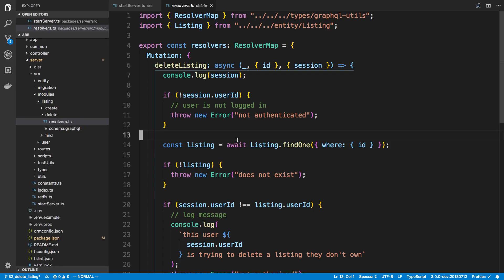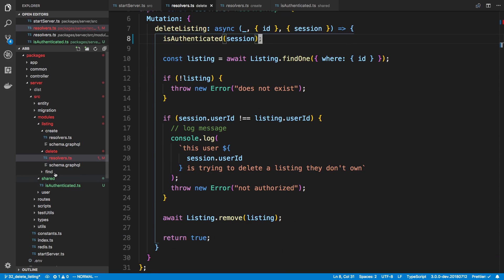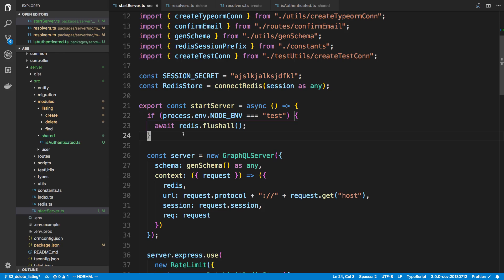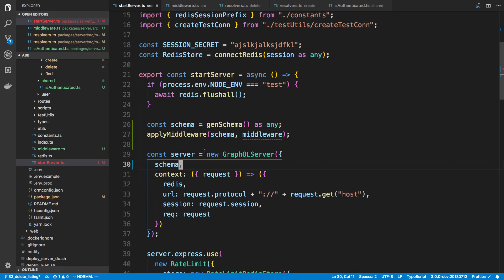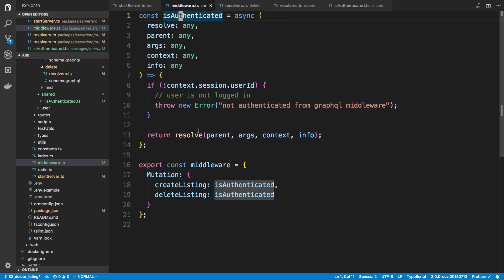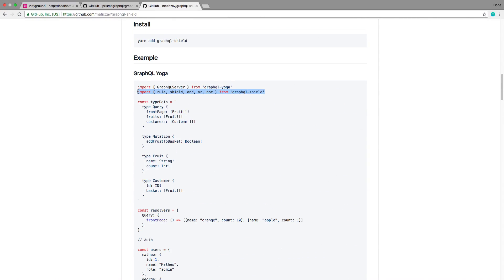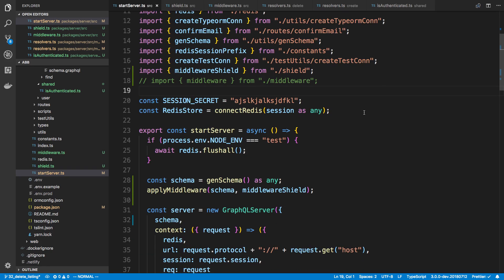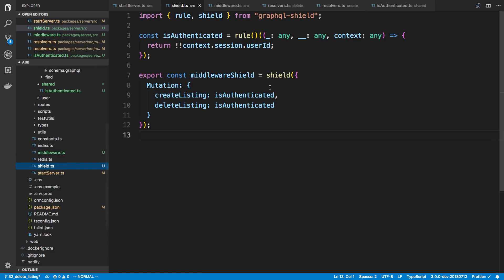GraphQL Middleware - Part 33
Learn how to use GraphQL Middleware.